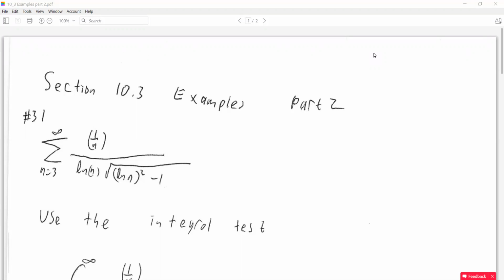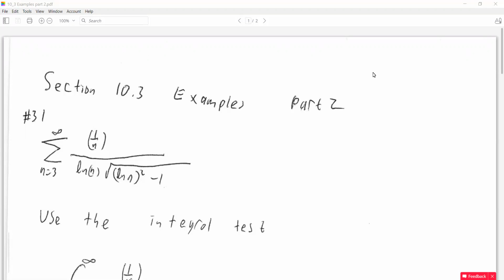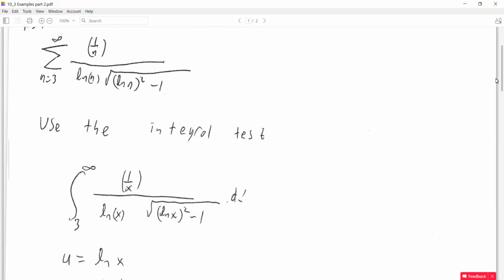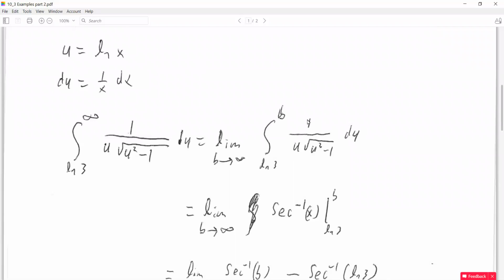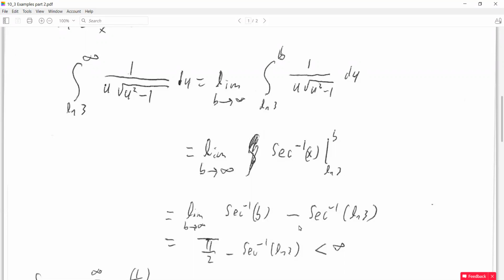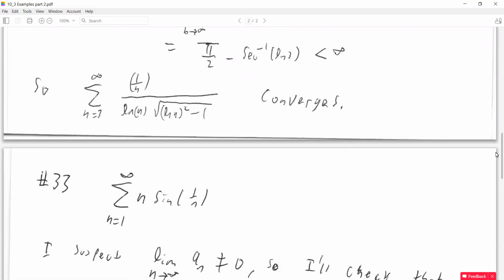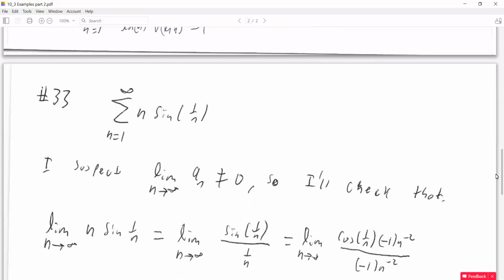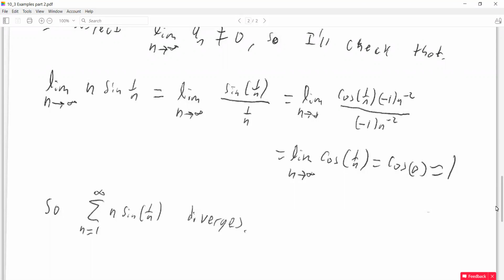10.3 Examples part 2